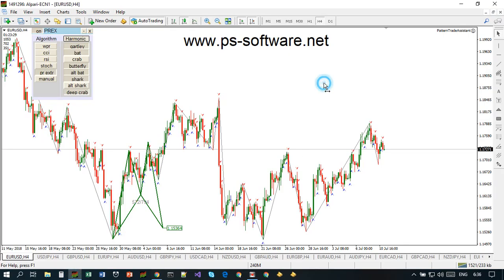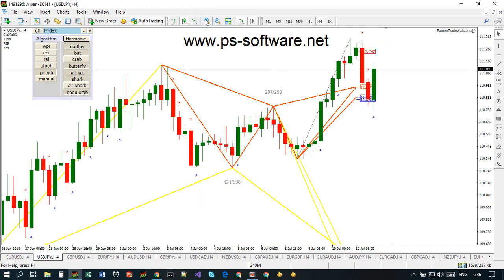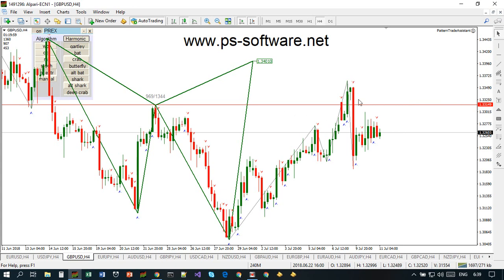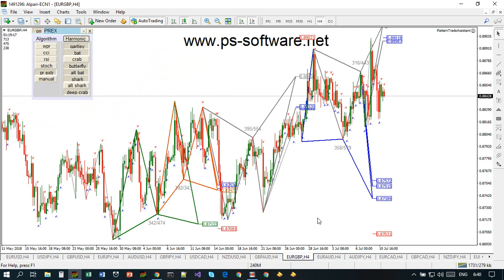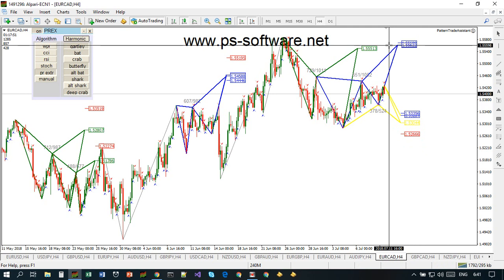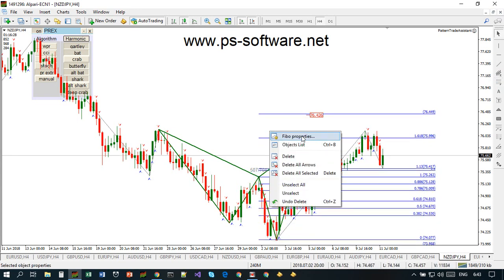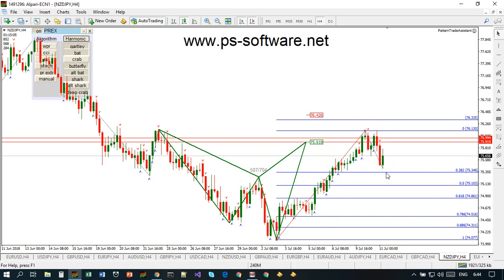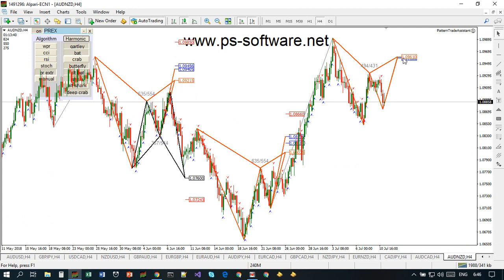Forex Market Analysis. 11 July 2018